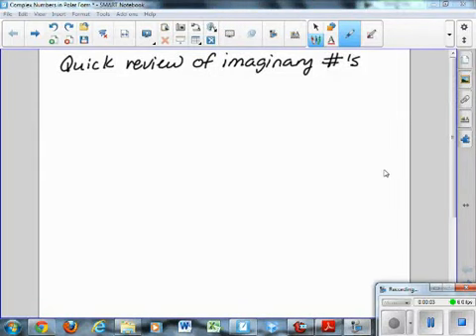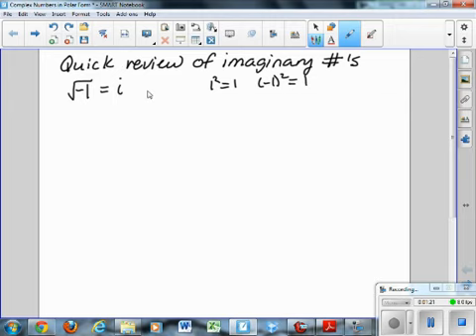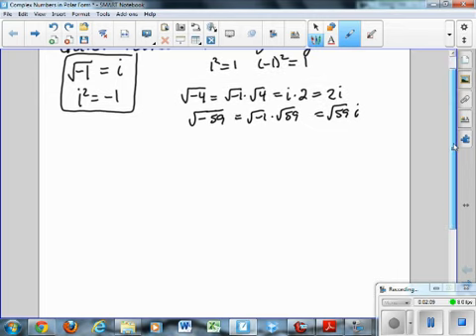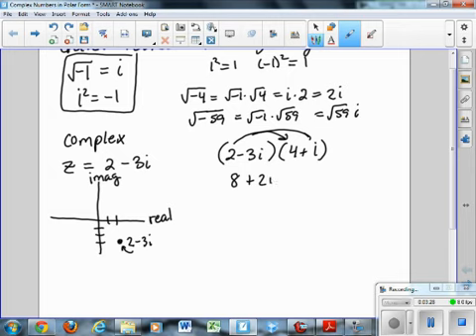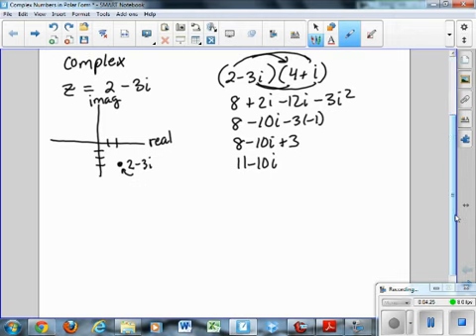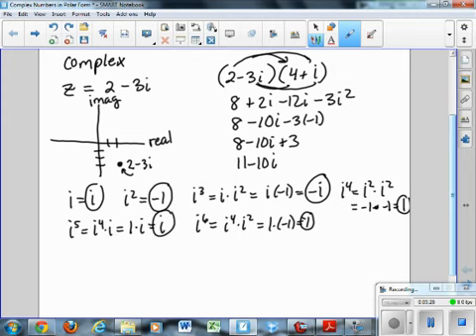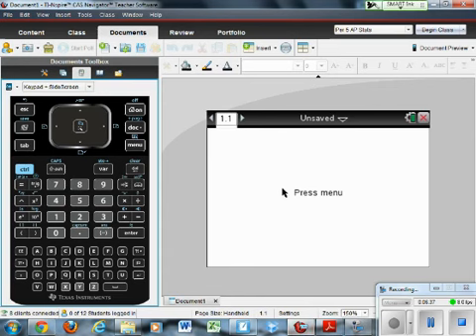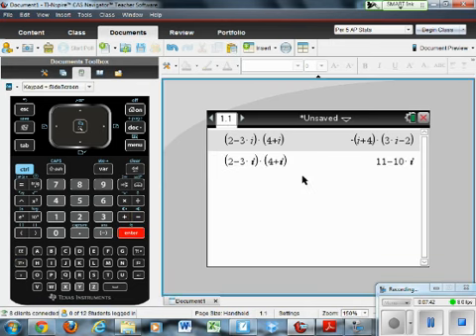Imaginary Numbers Quick Review